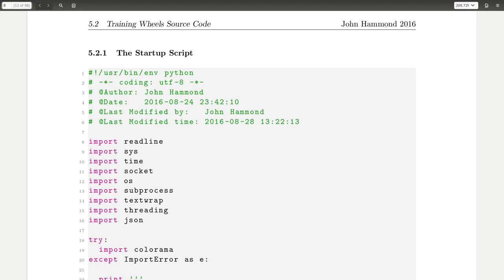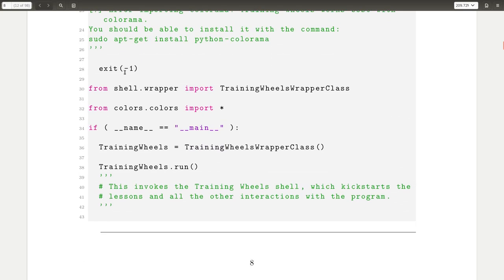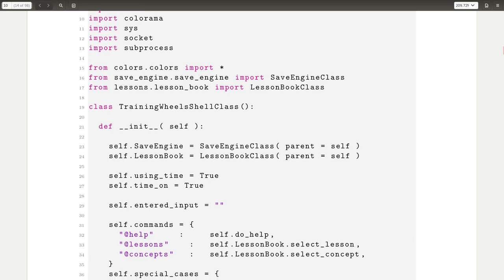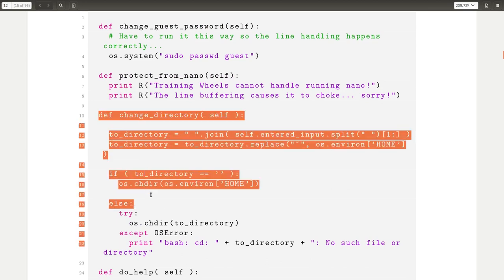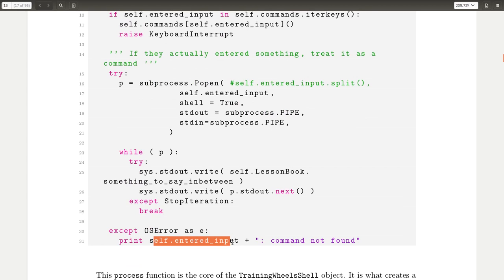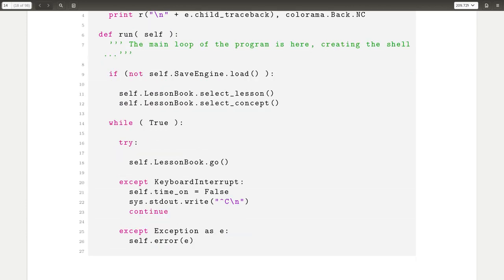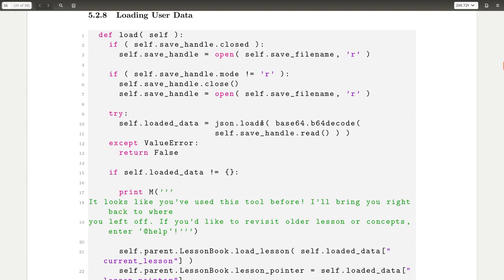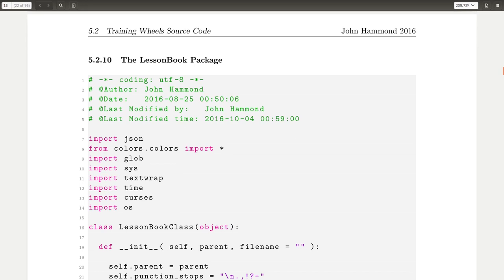"Introduction to Linux" [04] Shell Source Code